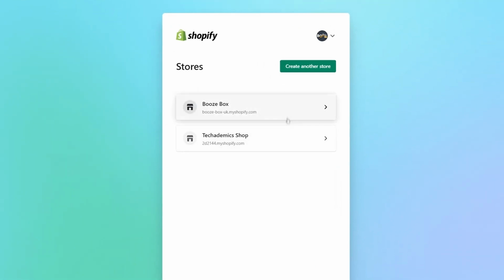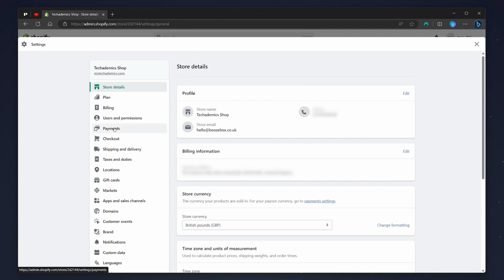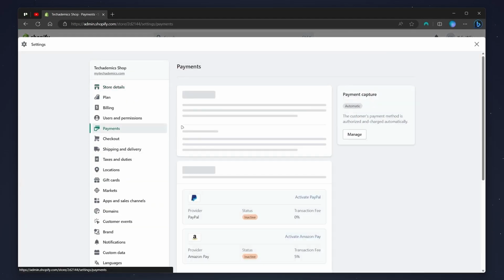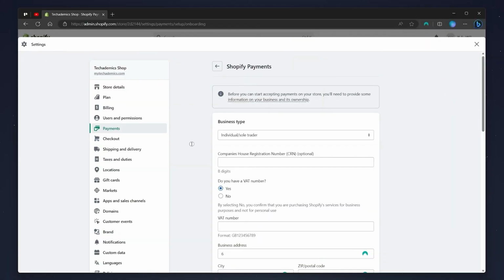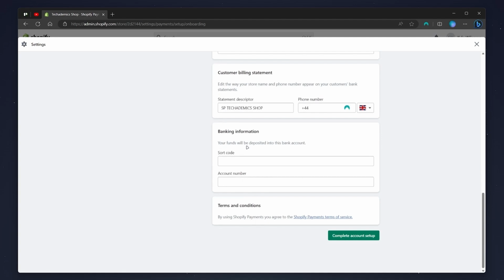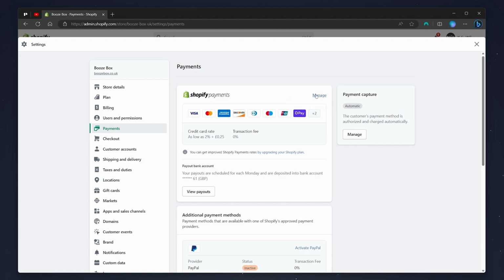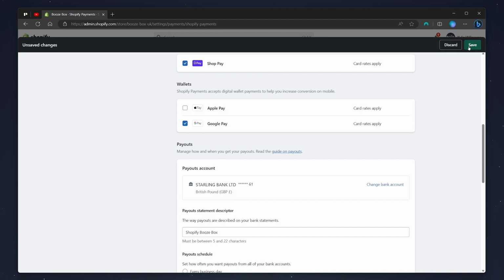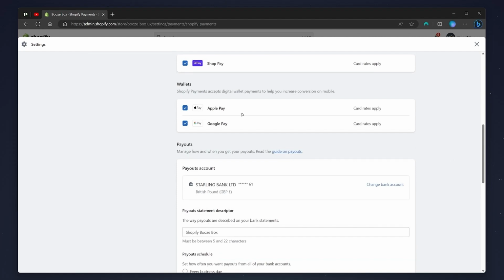How To Add Buy With Apple Pay On Your Shopify Store 2025 - Step By Step Guide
In this step by step tutorial i will show you guys how to add apple pay to your shopify store